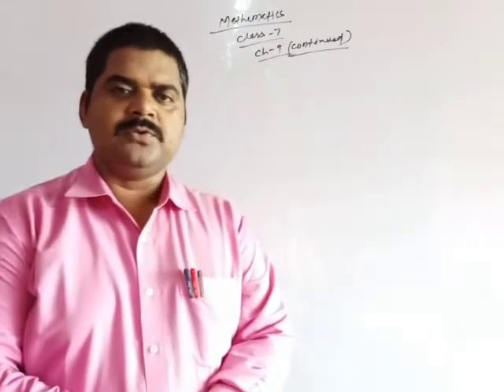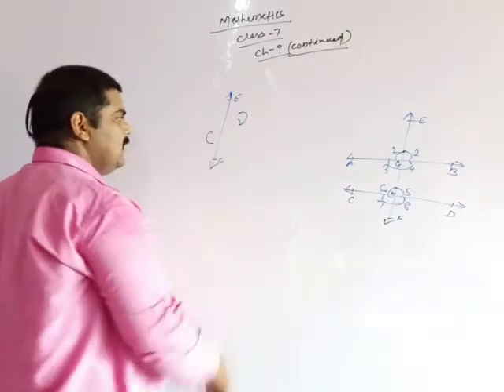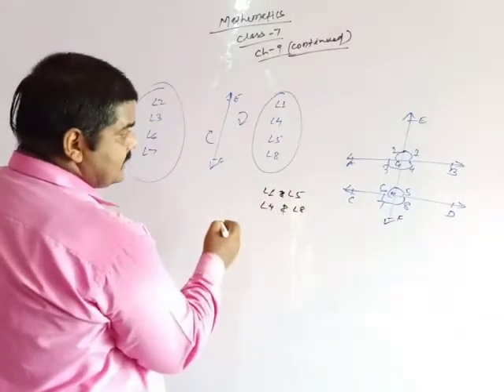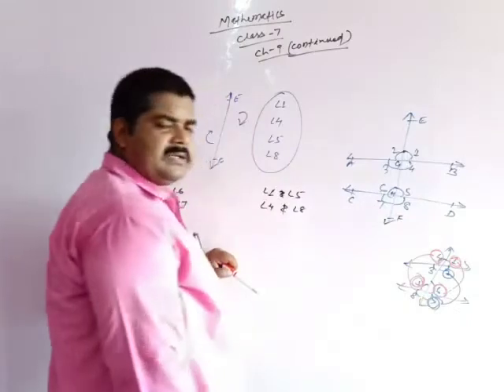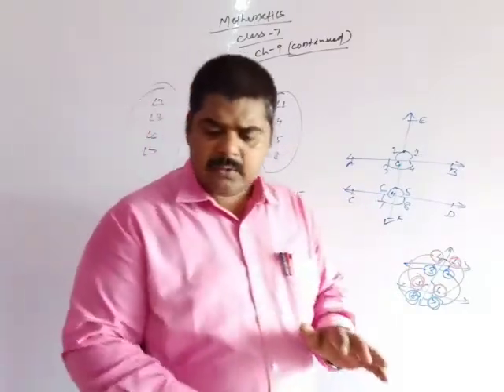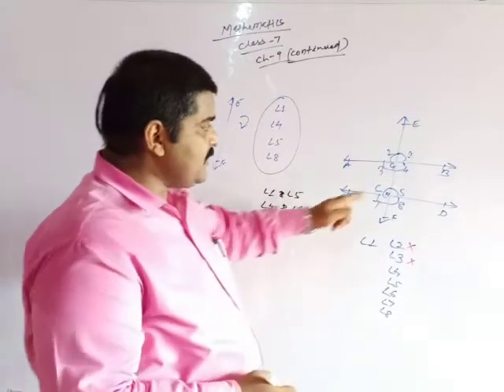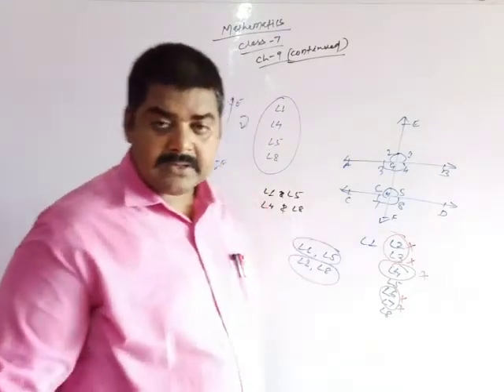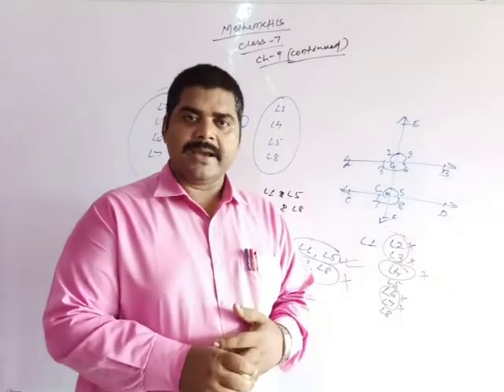Class-7, Mathematics, Chapter-9(contd), Topic- Explanation of Corresponding Angles, 24/06/20